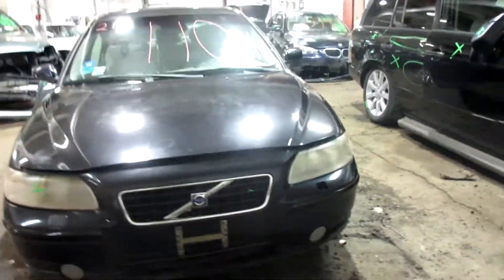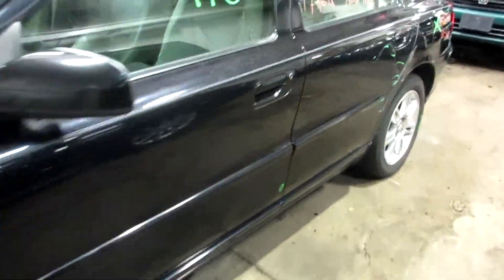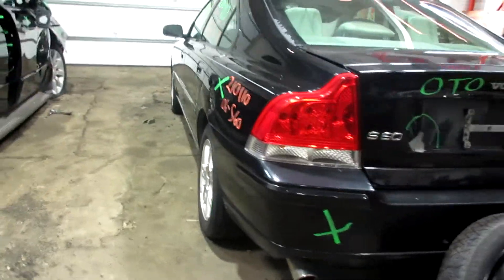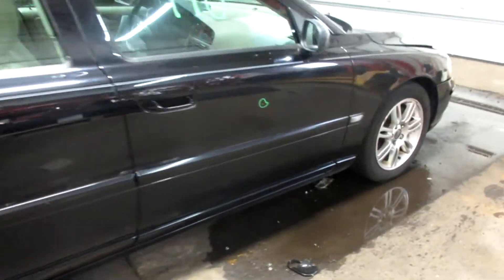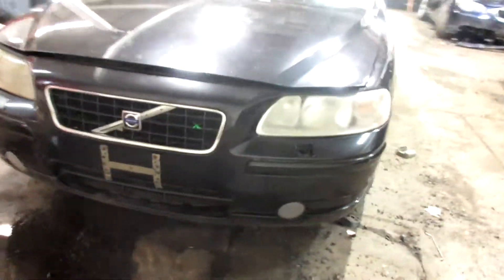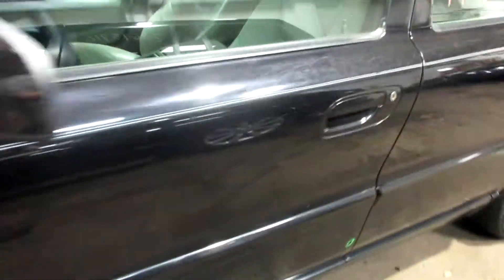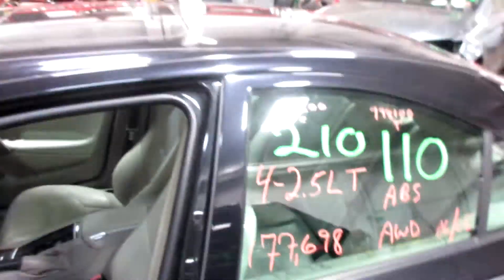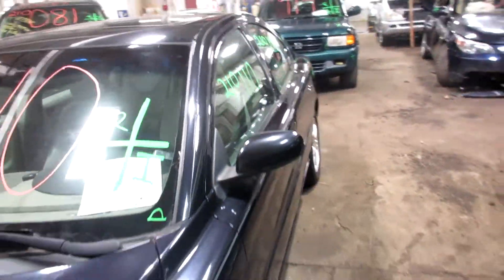Parting out a 2006 Volvo S60 parts car - 210110 - Tom's Foreign Auto Parts